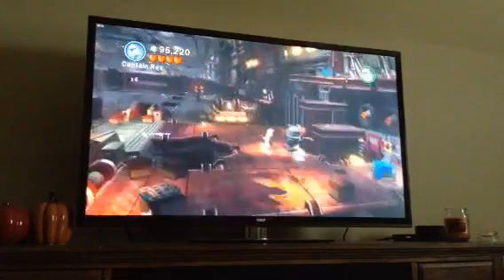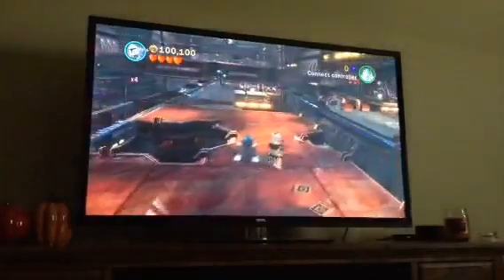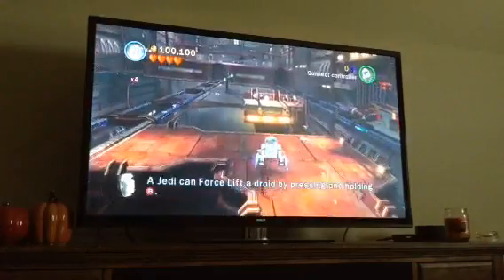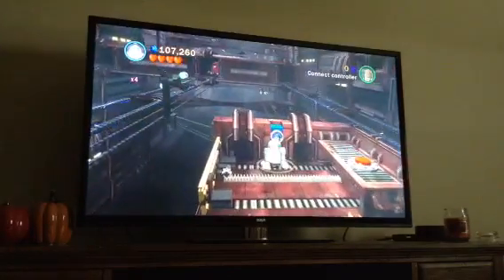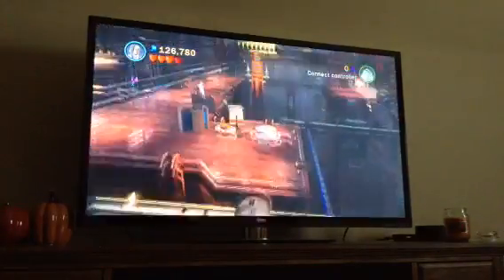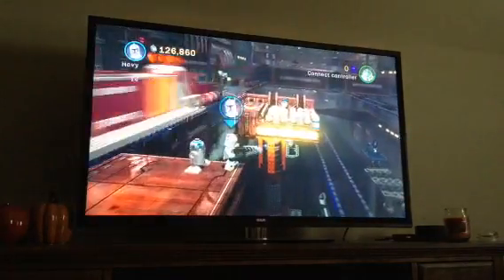LEGO Star Wars 3:Destroy Malevolence part 1